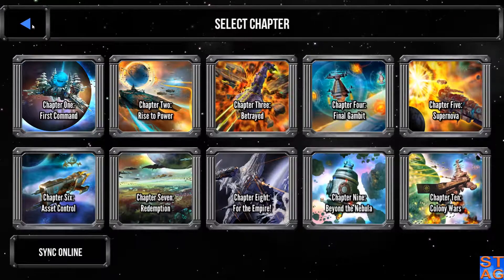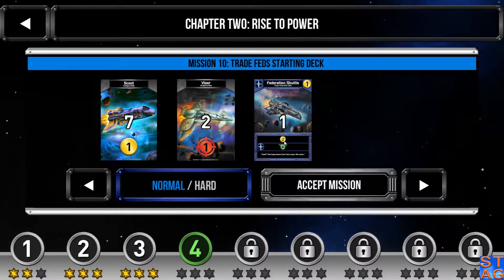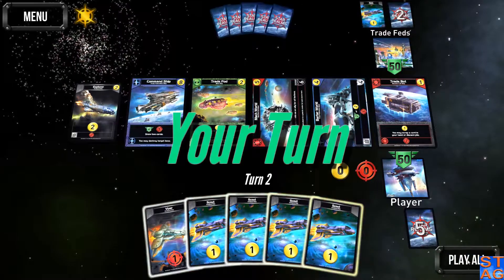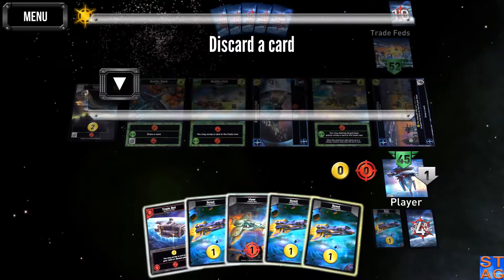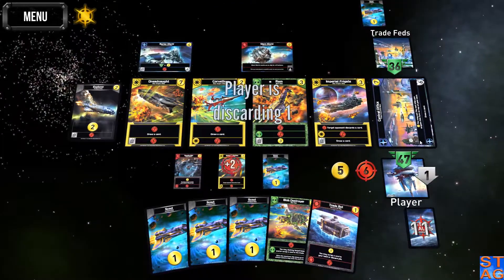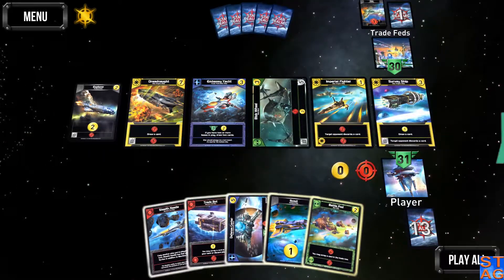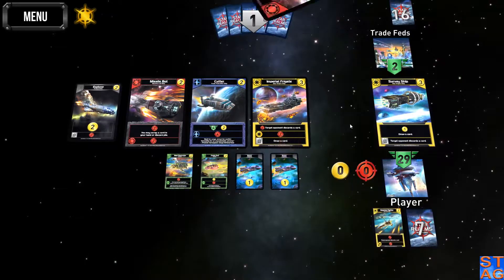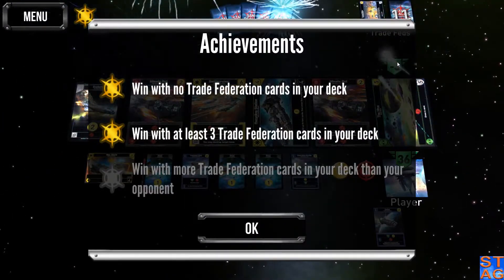80s-Style Businessman - Let's Play Star Realms (Mission 10)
The Trade Federation wants to take Polaris Bora. Time to scrap those clankers and stop this hostile takeover! (Many Gungans were harmed in the making of this video.)